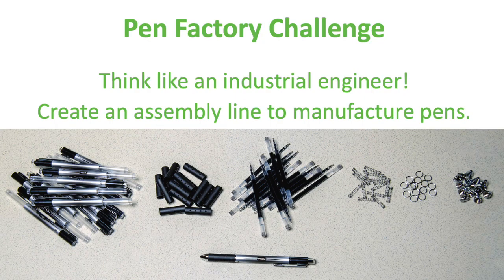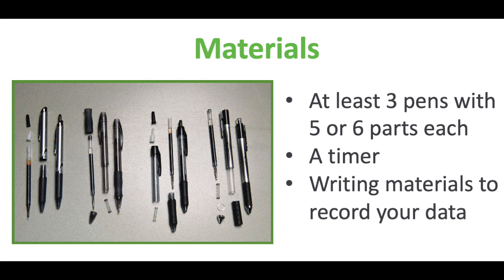DiscoverE Challenge: Pen Factory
Stephanie Hernandez, an engineer at Northrop Grumman, has a DiscoverE Challenge for you: Think like an industrial engineer and create an assembly line to manufacture pens!

Try this fun activity today! You can find the written instructions for this and more Discover Engineering challenges